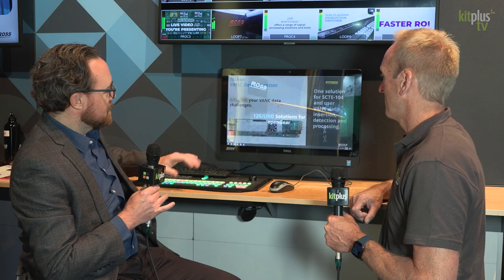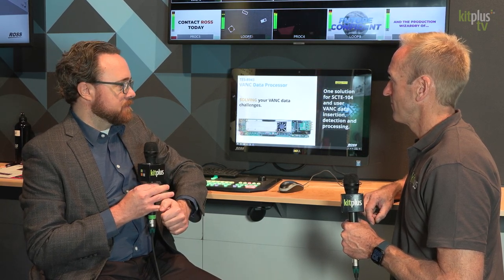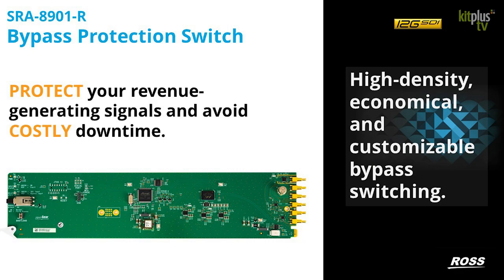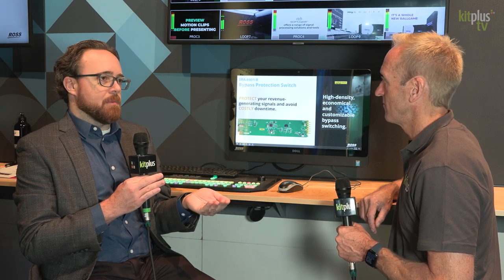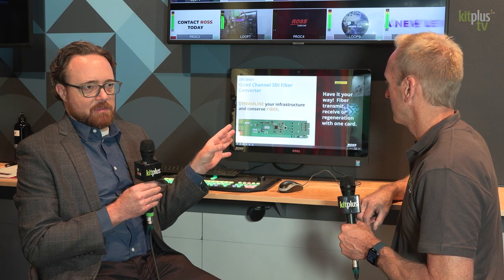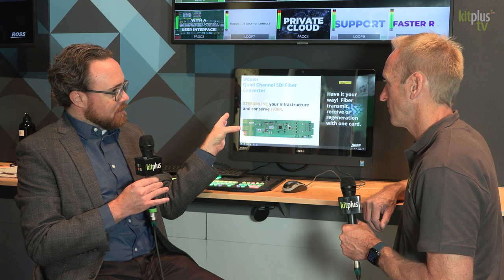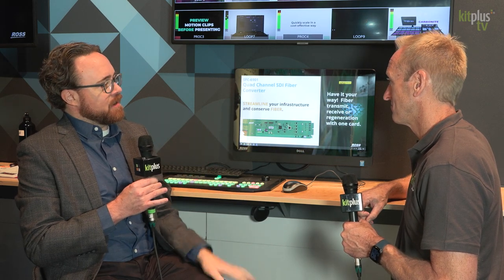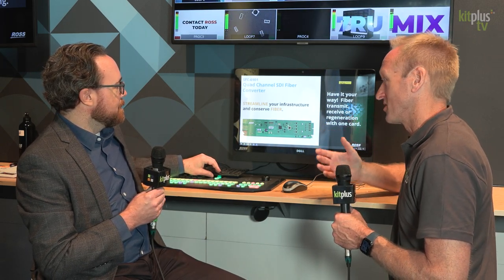Innovations to Bring Together Any Card You Need From openGear Leader Partner Ross Video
Darren Ward speaks with Simon Tillyer from KITPLUS at IBC2023 about Ross Video’s new featured openGear cards available now, the recent DashBoard release, and the coming SmartCORE router product that merges the openGear and Ultrix ecosystems. These innovations make it possible to bring together any card you need into one rack and interface.

Darren first talks about Ross Video’s new data processor card, bypass protection switch, and quad- channel SDI fiber converter, all available now for your openGear rack, along with the features and use cases you need to know about, as well as what makes this versatile frame system so popular, and the growing success you can be a part of with current partners and recent DashBoard downloads.

He then introduces SmartCORE, which he explains “is basically port-associated processing control that is merging any connected processing resources to the [hyperconverged] router” so you can control connected source and destination menus from the same router interface.

Visit rossvideo.com to find out more about Ross Video’s new openGear cards, DashBoard, and SmartCORE hyperconverged router, and openGear.tv to get the 2023 Ultimate openGear Applications Guide to see more of what the partners have available and discover the openGear ecosystem.

About Ross Video:

As a global leader, Ross Video makes innovative technology and provides a superior customer experience. In addition to designing, manufacturing, and delivering dependable technology and services worldwide, Ross Video is also the designer behind openGear. Find out more at rossvideo.com.

About openGear:

The industry standard platform of choice, openGear is an open-architecture, modular frame system that offers freedom to choose technology from a wide range of products to meet the needs of remote production, broadcast, and distribution. Find out more at opengear.tv.